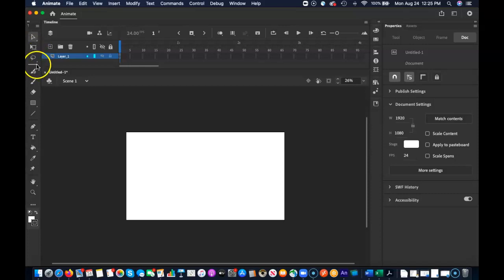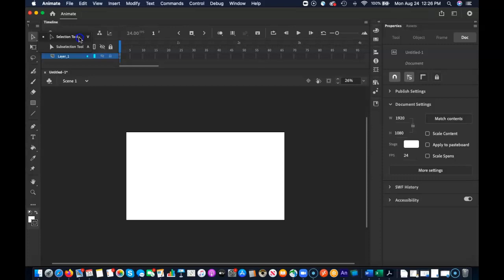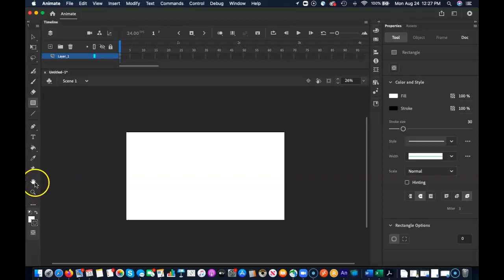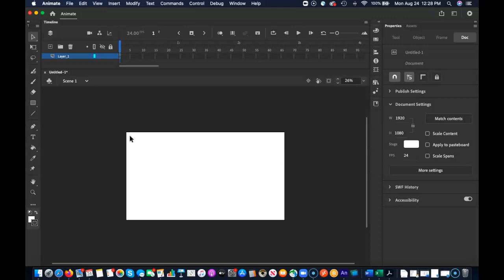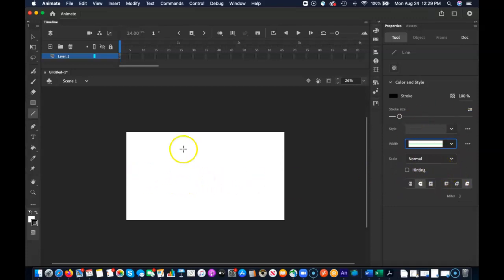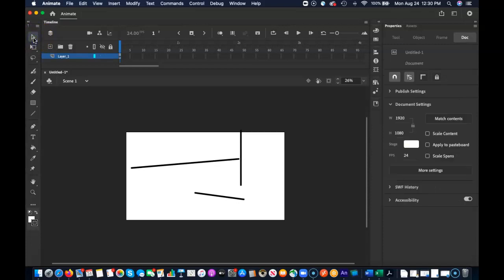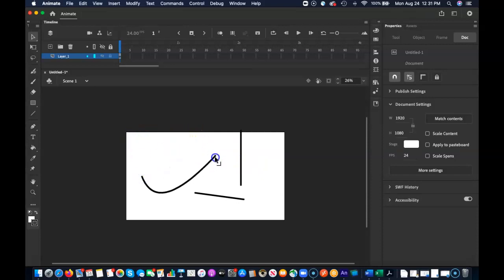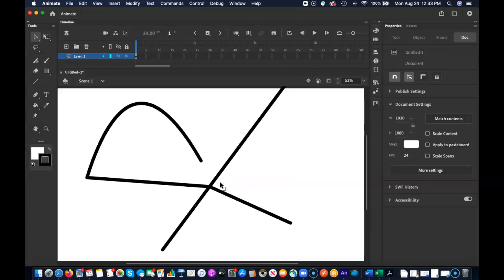Drawing tools 01